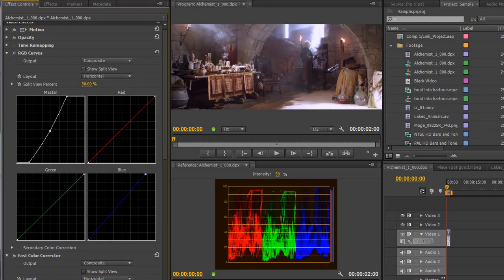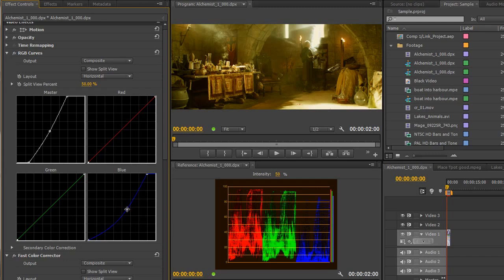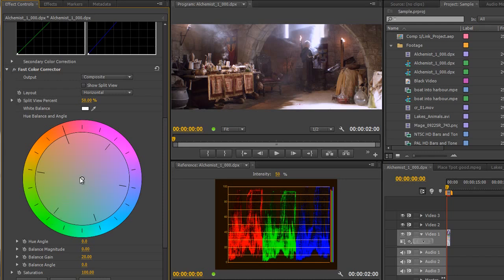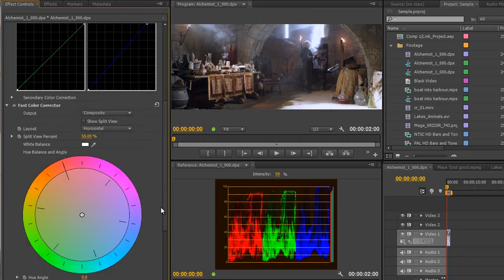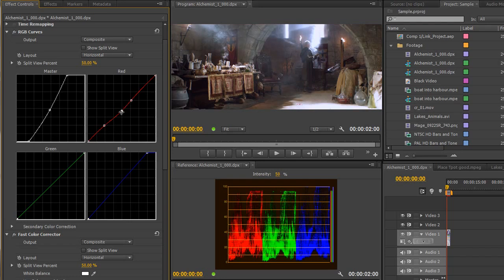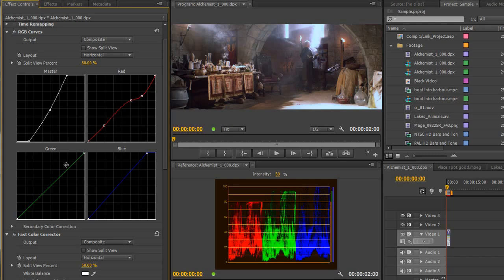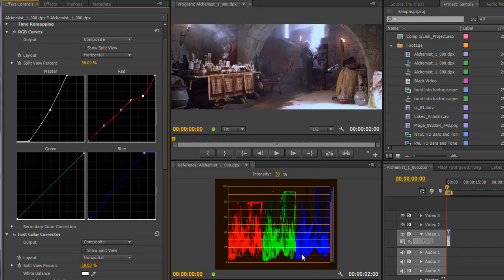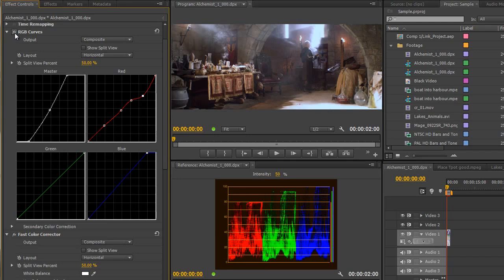Premiere Pro CS6 Techniques: 62 Color 15 RGB Curves 2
In this tutorial, Andrew Devis continues to demonstrate the RGB Curves effect showing how it can be used to colorize a shot and quickly change the 'temperature' of a shot. Andrew shows how this effect can be a little hard to control and how multiple points are needed to control the curve and limit the pixels being affected if a specific pixel range needs to be worked on.